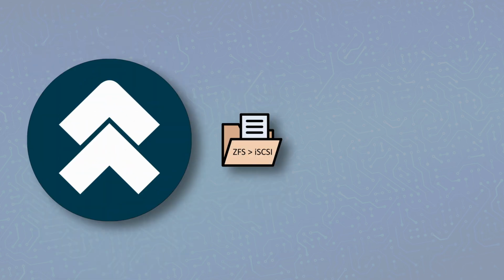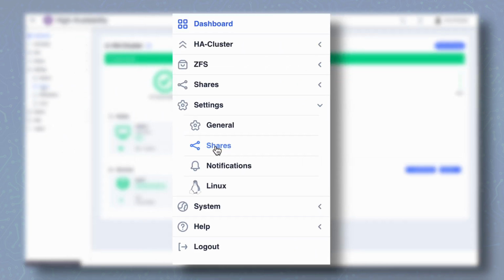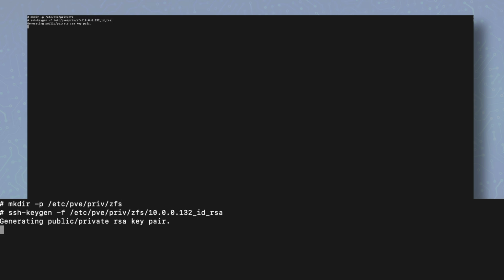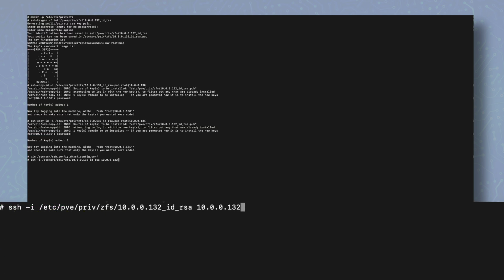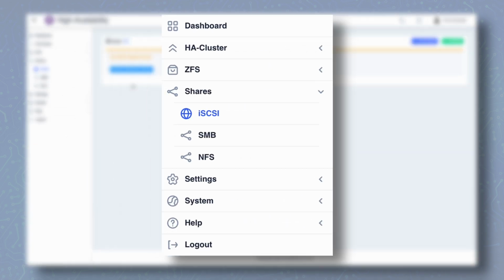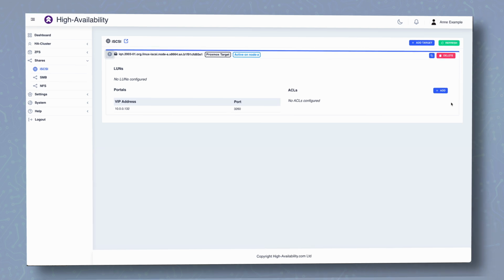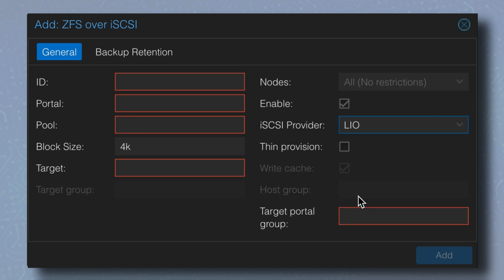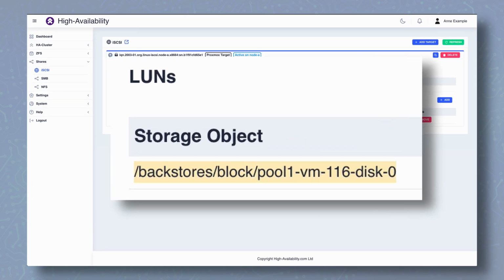High Availability RSF-1 - Sharing to Proxmox Using ZFS over iSCSI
This video will guide you through the process of sharing out a ZFS dataset to Proxmox via iSCSI using High-Availability's RSF-1 software.

COMMANDS (Replace all addresses with the addresses you've used in your setup)

Create DIR
mkdir -p /etc/pve/priv/zfs

Generate Keys
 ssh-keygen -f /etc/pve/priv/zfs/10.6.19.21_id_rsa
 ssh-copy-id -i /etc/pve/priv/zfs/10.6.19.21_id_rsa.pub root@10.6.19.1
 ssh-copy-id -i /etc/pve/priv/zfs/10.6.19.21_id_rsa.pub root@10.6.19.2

Update Config File
/etc/ssh/ssh_config.d/rsf_config.conf
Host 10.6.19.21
   StrictHostKeyChecking no
   UserKnownHostsFile=/dev/null

Test Passwordless SSH Access
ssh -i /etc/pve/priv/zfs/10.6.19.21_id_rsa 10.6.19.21